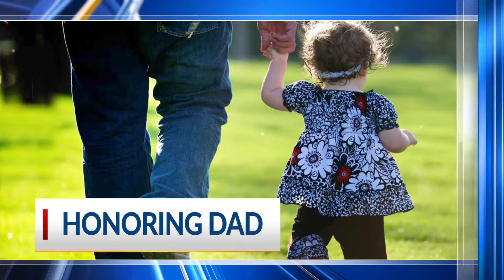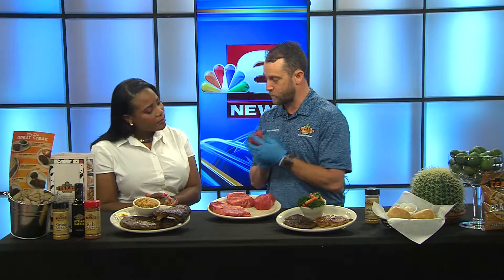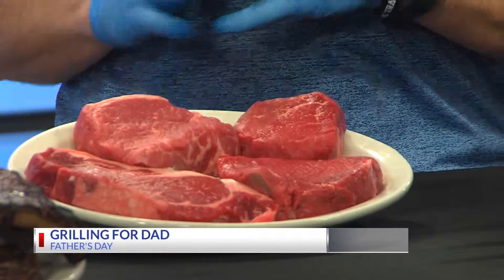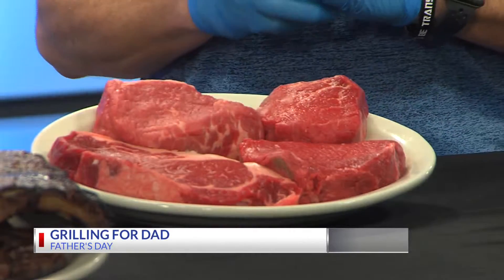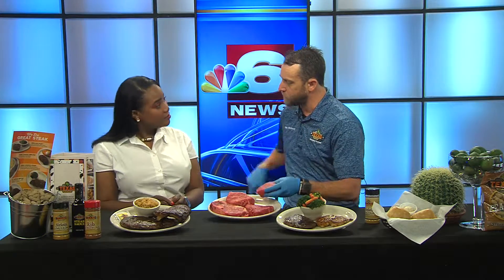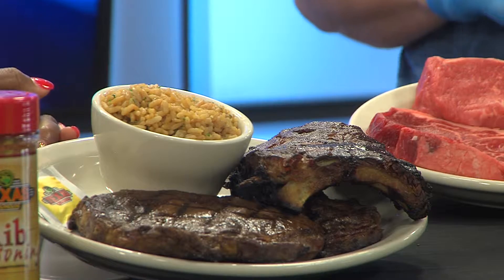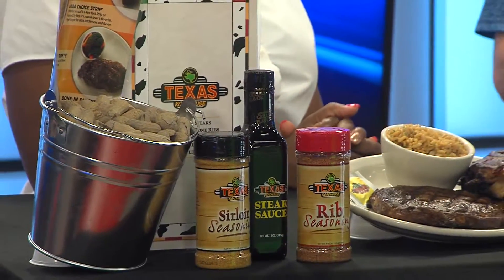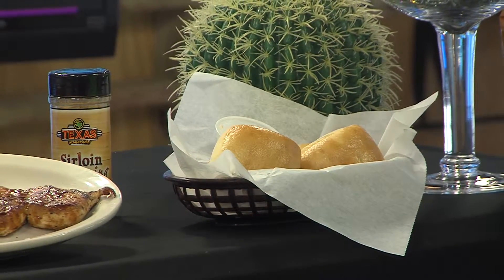Honoring Dad: Become a steak expert with Texas Roadhouse